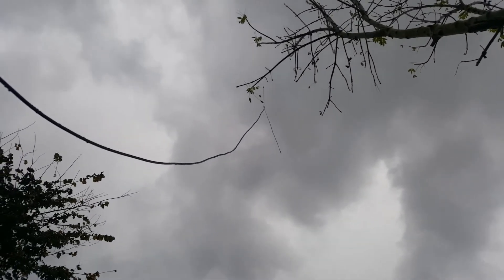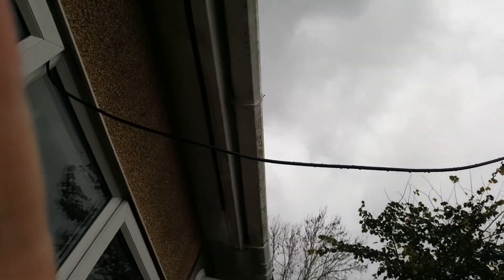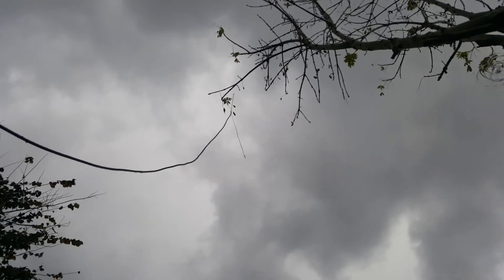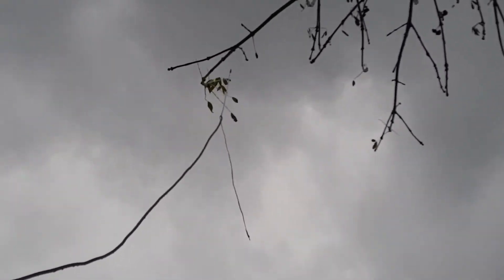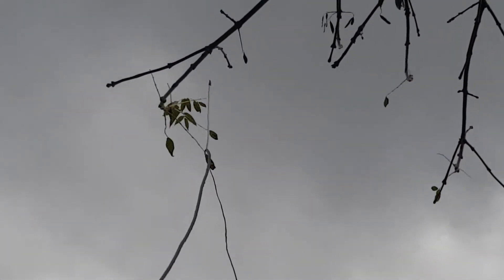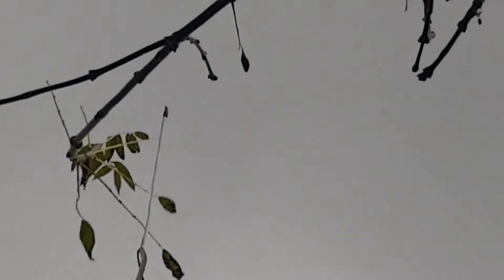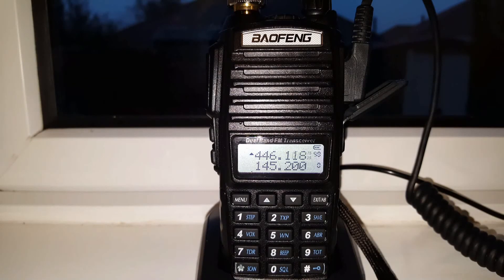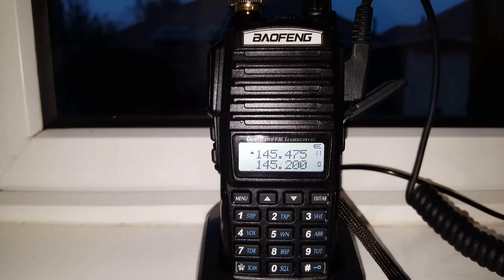Dipole coax antenna - (2m/70cm!)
My homebrew 2m/70cm coax dipole antenna, made from 5 meters of rg8x coax cable, works pretty well.